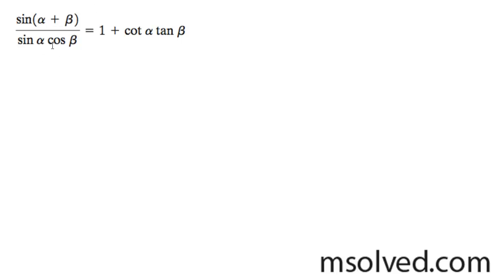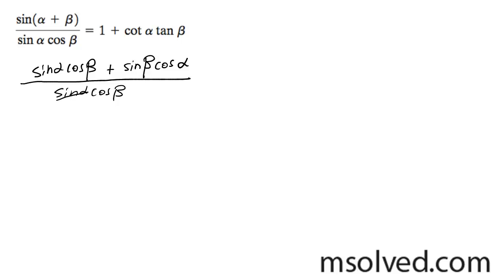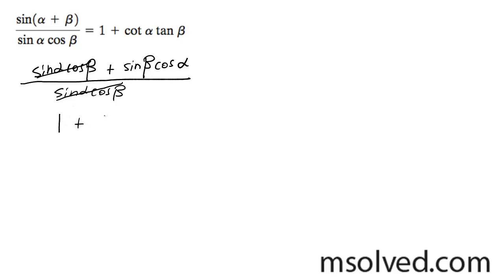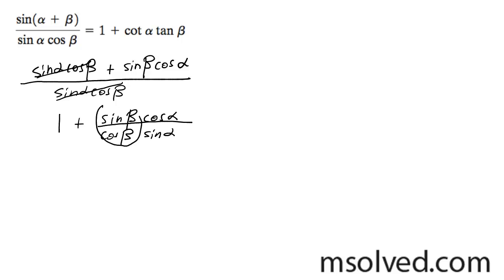sin(a + B) / (sina * cosB) = 1 + cota * tanB